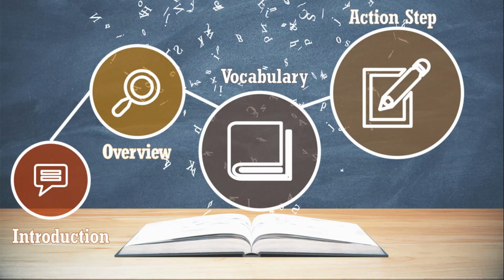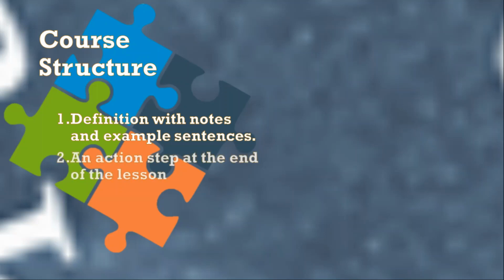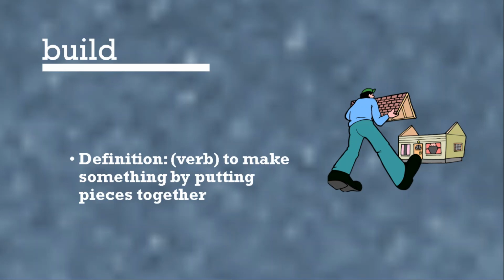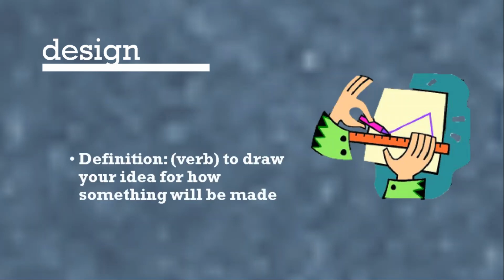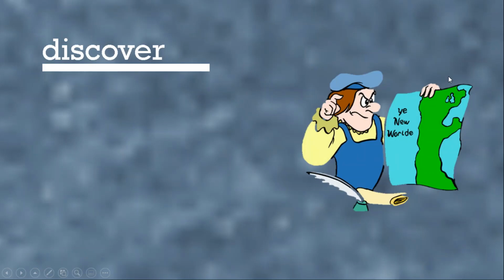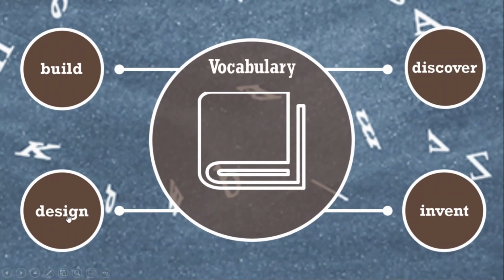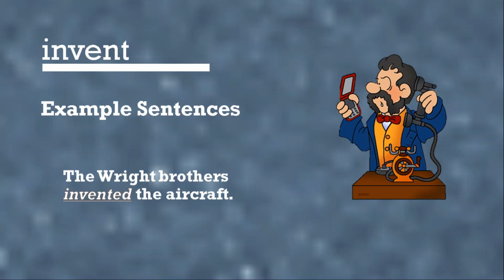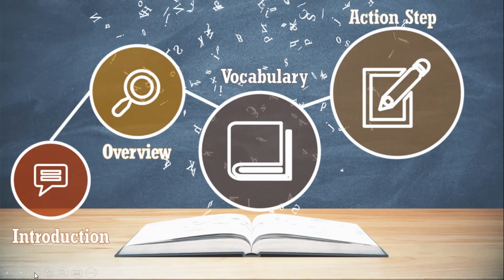G6 English May 04 Lesson 1 Part 1